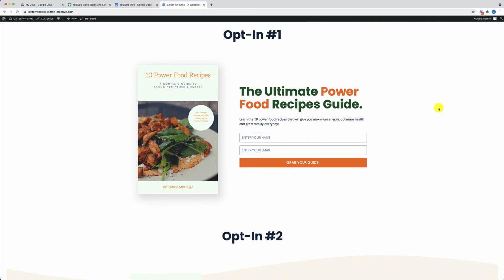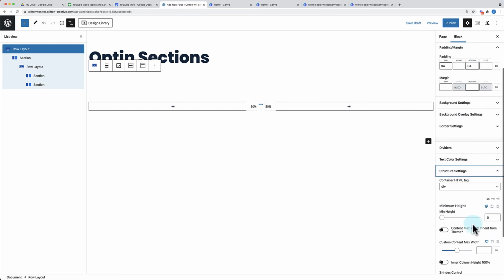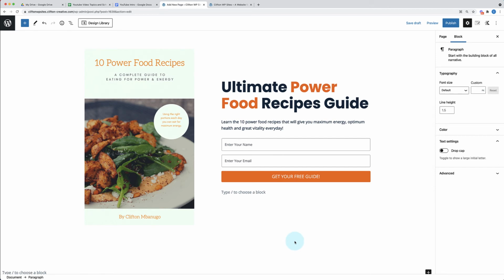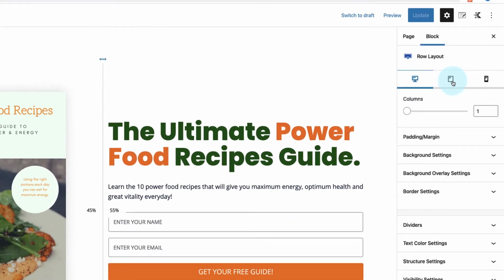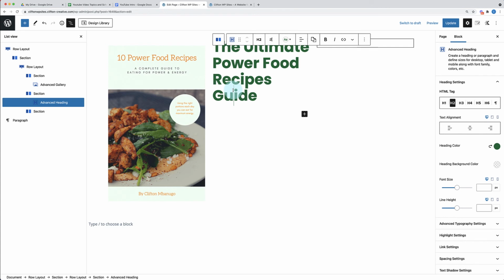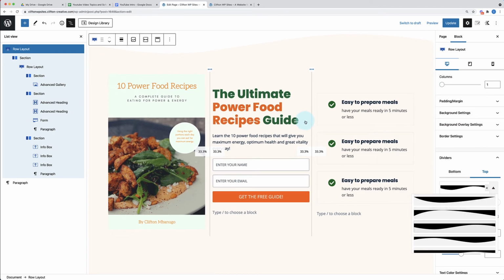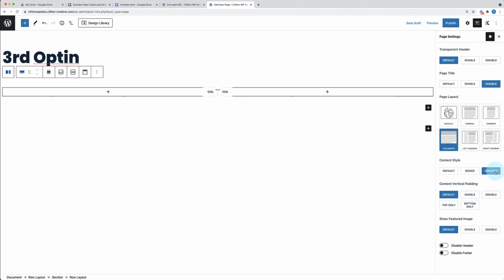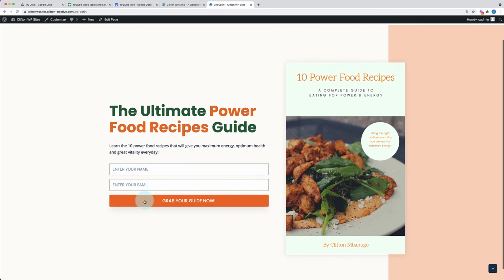How to Create Beautiful Email Opt-in Sections in WordPress FREE with Kadence + Gutenberg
In this video, you will learn how to build beautiful email opt-in or sign-up sections for your website built in WordPress. This tutorial features the Gutenberg Block page editor which is the default page builder for WordPress and the FREE version of Kadence Blocks. We’ll also be using the FREE Kadence theme for this tutorial to build three email opt-in versions that you can use for your website pages today. Enjoy!

Timestamps:
0:00 How to Create Beautiful Email Opt-in Sections in WordPress
0:45 Email Opt-in Sections Overview
1:47 Install WordPress, Kadence Theme Free & Kadence Blocks
3:45 How to Design Your Lead Magnet
6:51 Building email opt-in section #1
31:30 Building email opt-in section #2
51:46 Building email opt-in section #3

✅ WordPress CMS: FREE
✅ Gutenberg Block Editor: FREE
✅ Kadence Free Theme: FREE